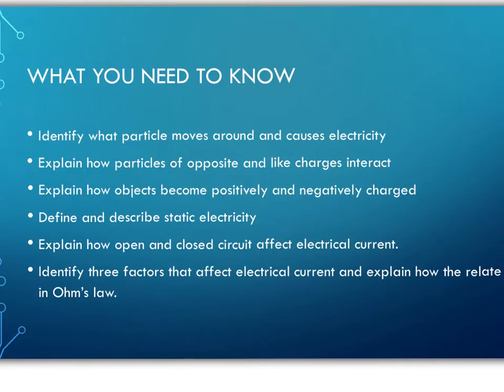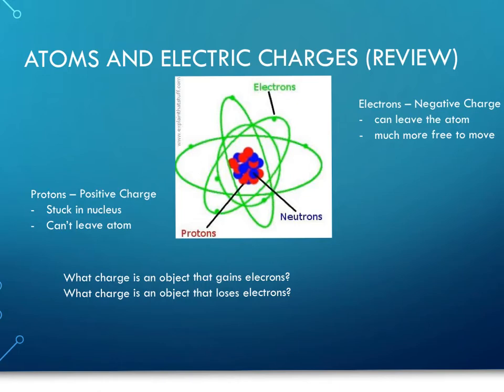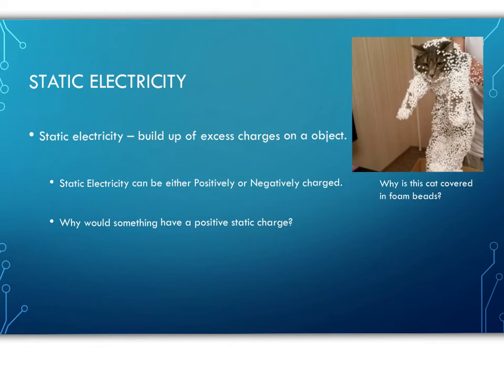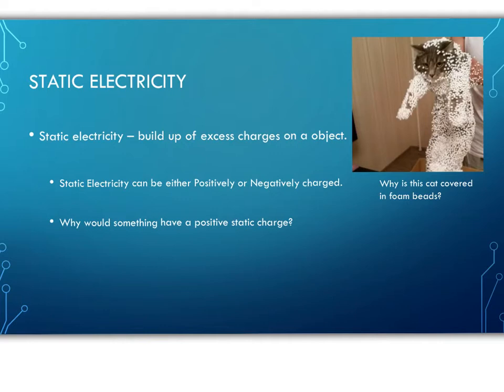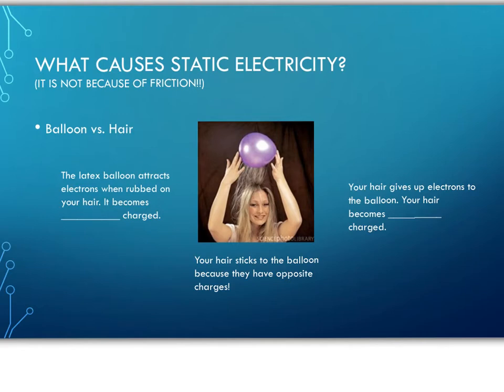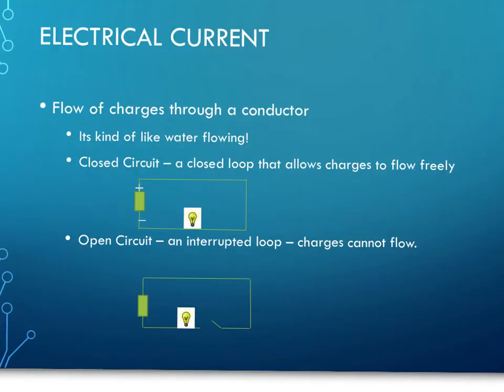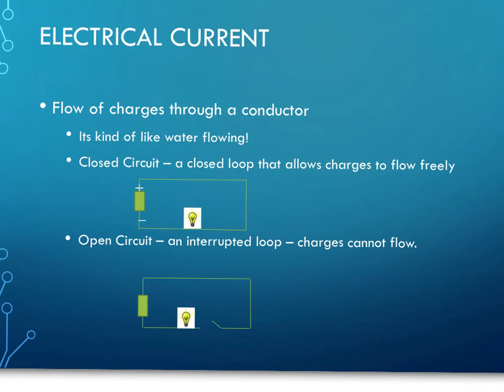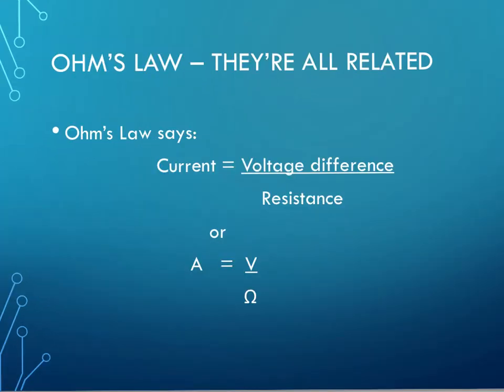Intro to Electricity